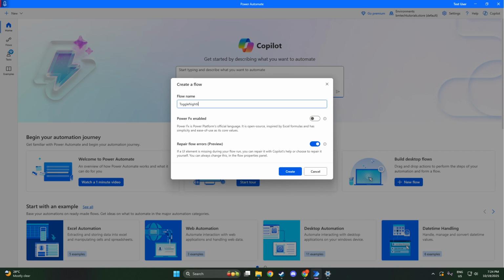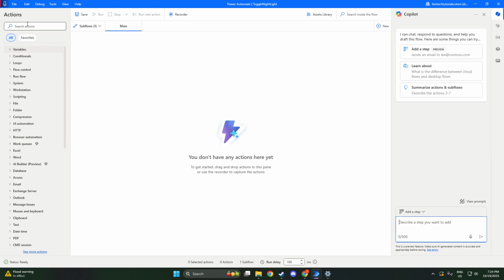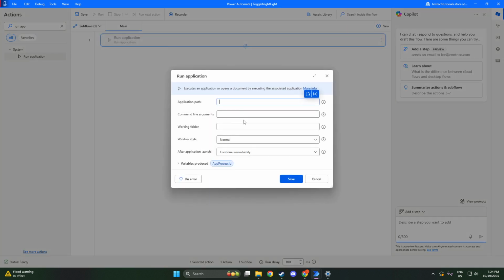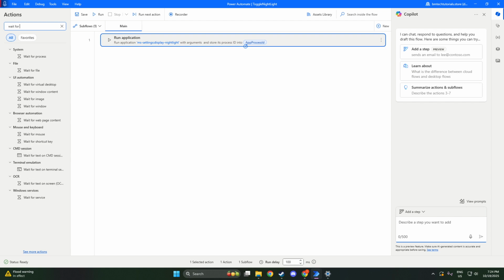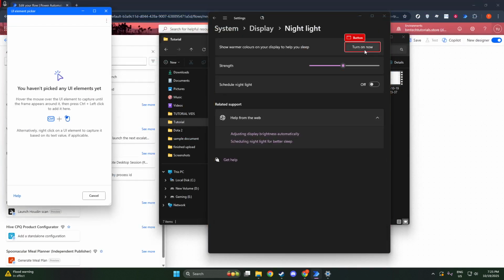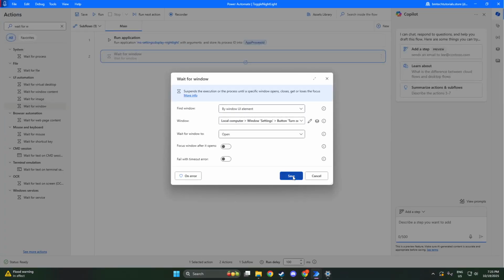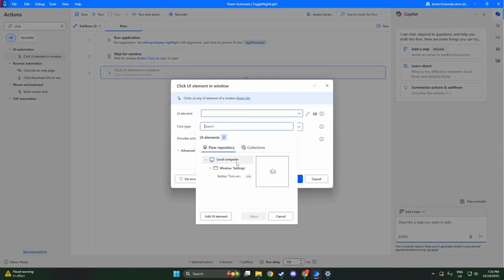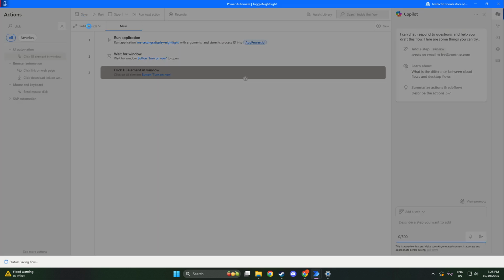How to Automatically Stop a Scheduled Cloud Flow in Power Automate | Step-by-Step Tutorial 2025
How to Automate Windows Settings Using Power Automate | Step-by-Step Tutorial 2025

In this tutorial, you’ll learn how to automate Windows settings using Power Automate Desktop. We’ll show you how to change system preferences, toggle options, and manage Windows configurations automatically through desktop flows. This helps save time, standardize settings, and improve productivity when managing multiple machines or repetitive tasks.